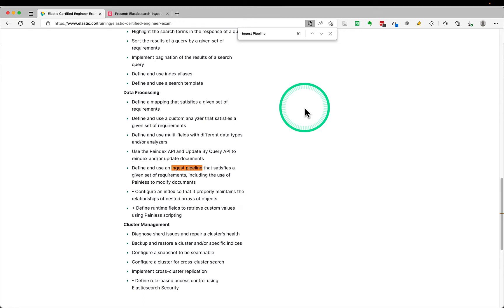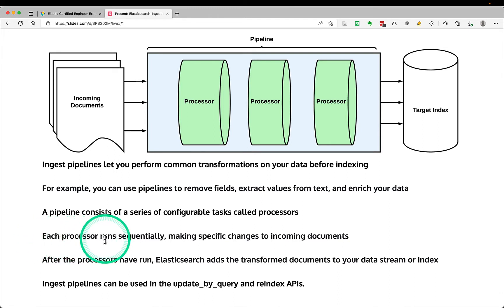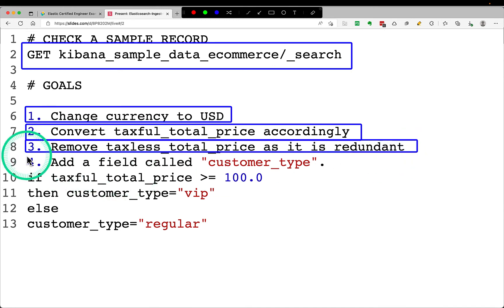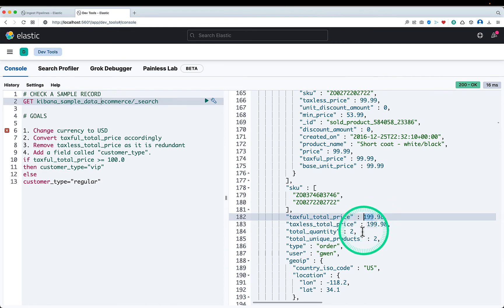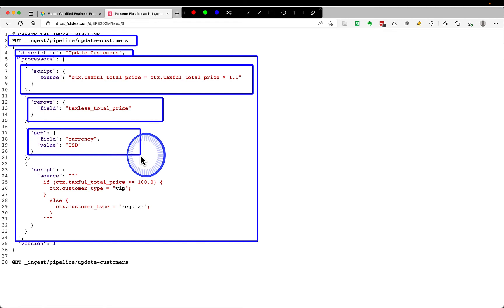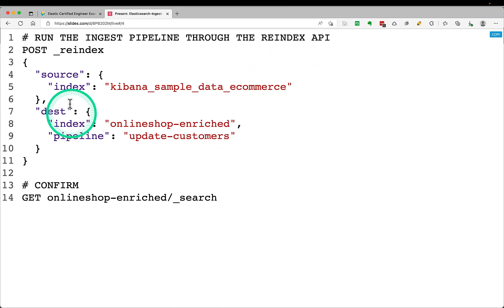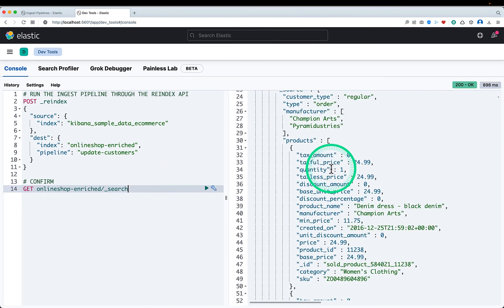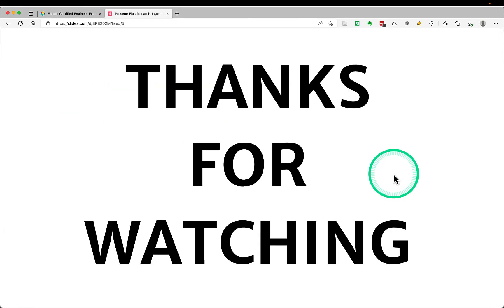Elasticsearch Ingest Pipelines - V1